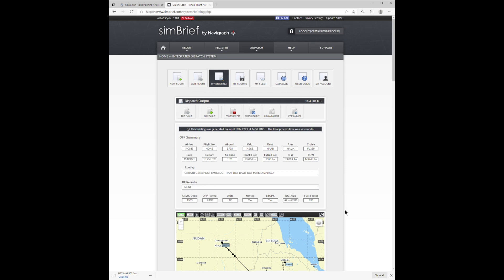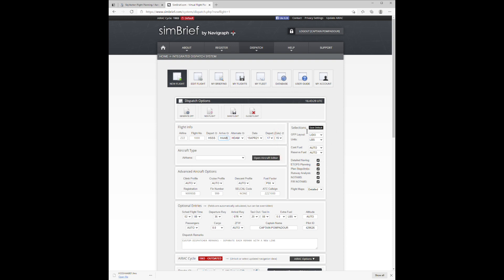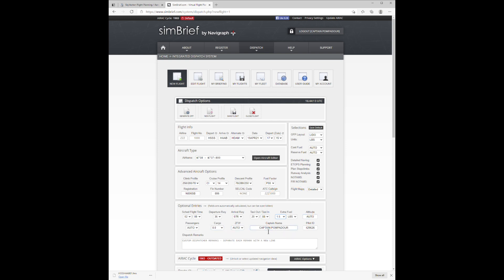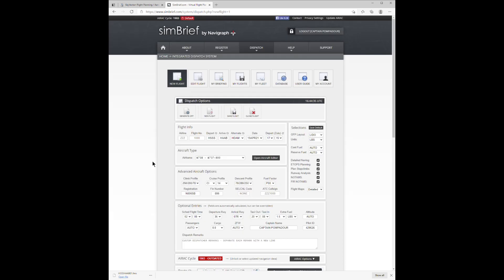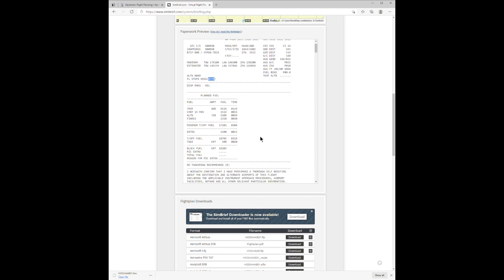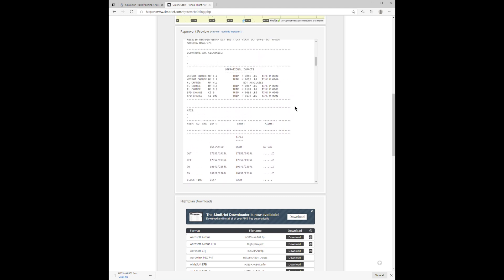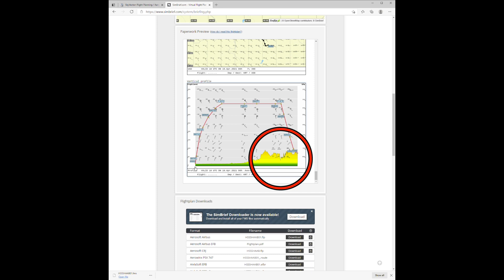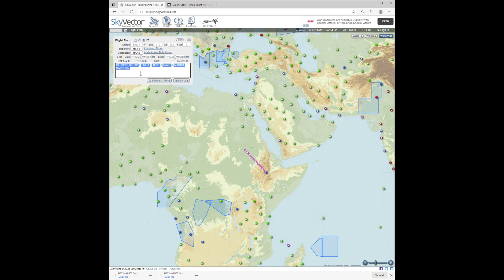Generate flight plans for the Zibo 737-800 in X-plane 11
How I use SimBrief.com to create flight plans that can be read into the Zibo 737-800 FMC in X-plane 11.  You'll better off with this basic skill that lets you get full use & enjoyment out of the simulator.